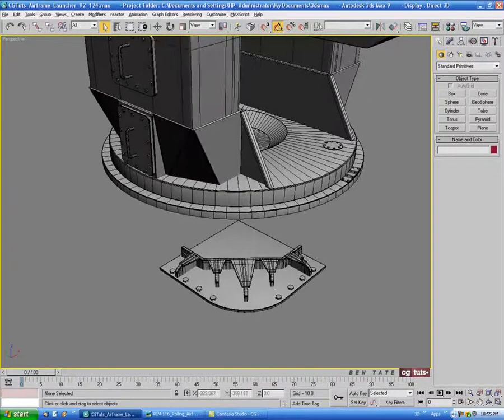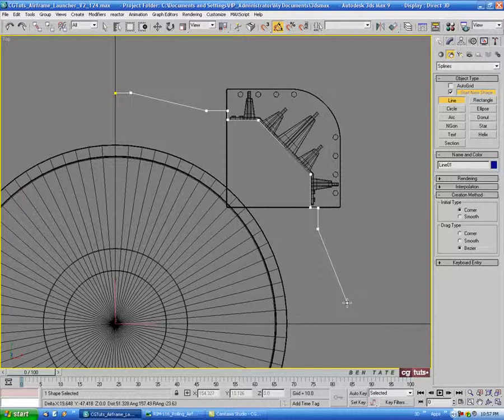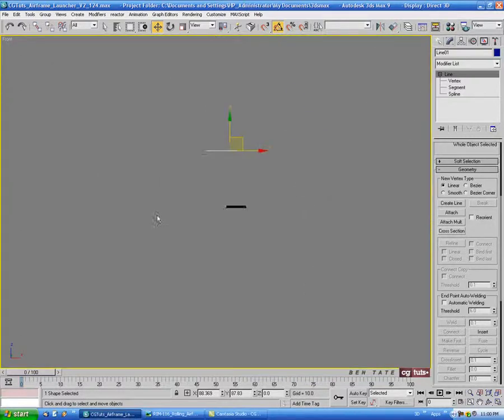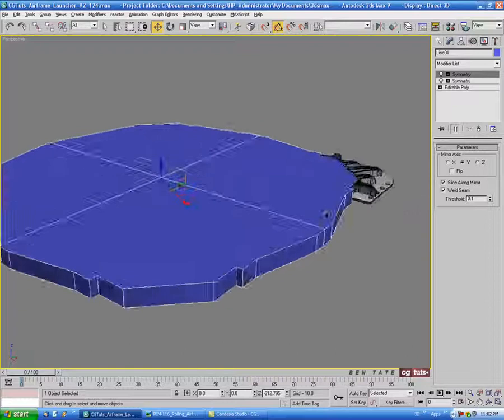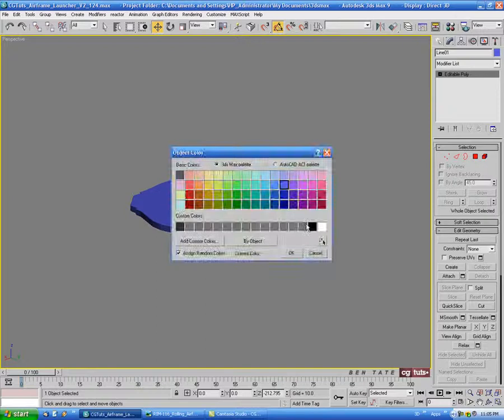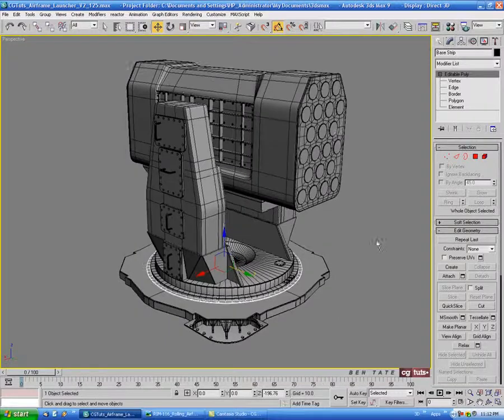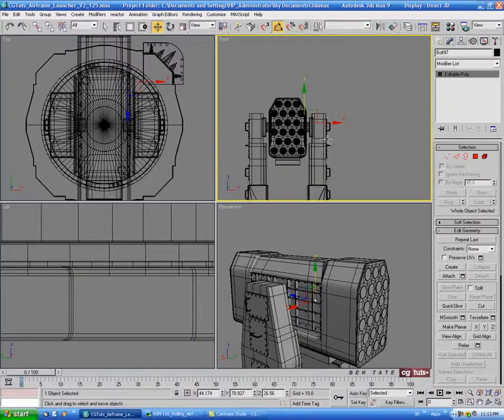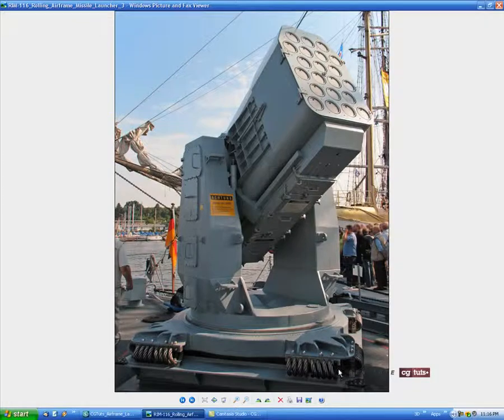Model a High Poly Airframe Missile Launcher in 3ds Max - 2c